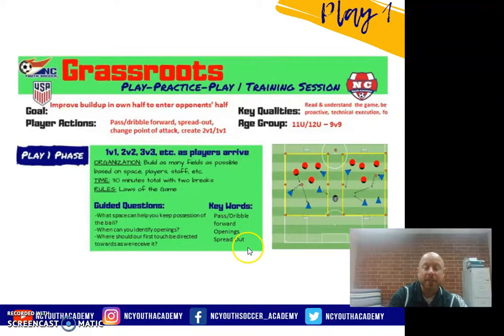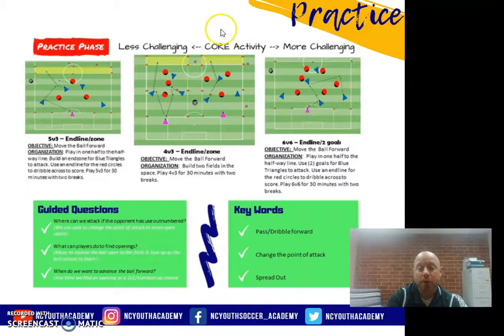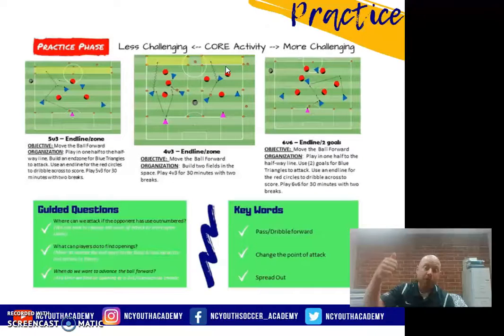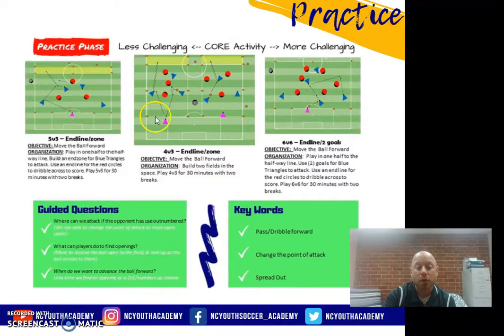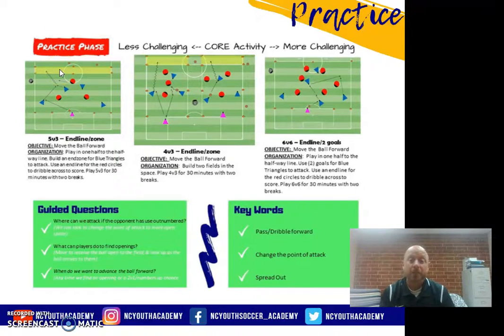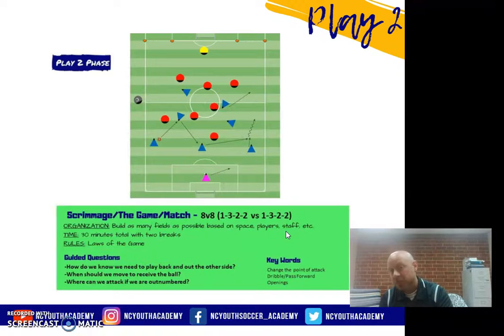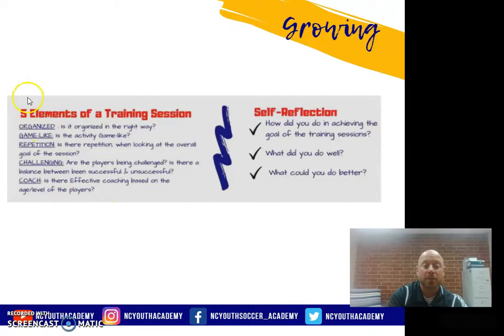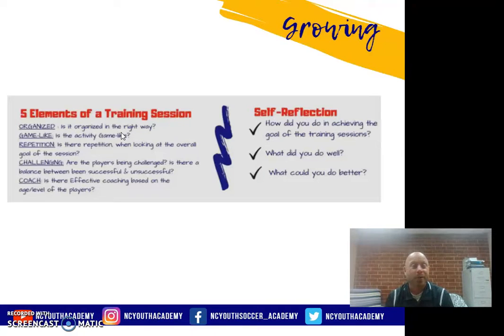U12 Week 1 Fall 2018